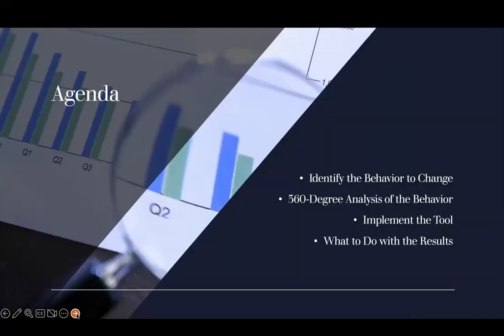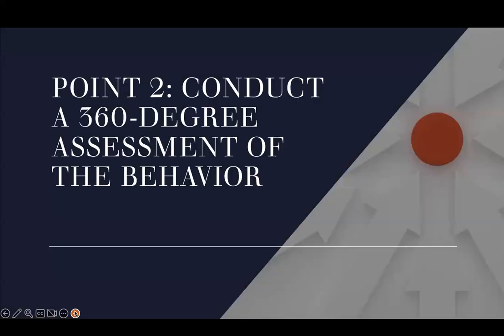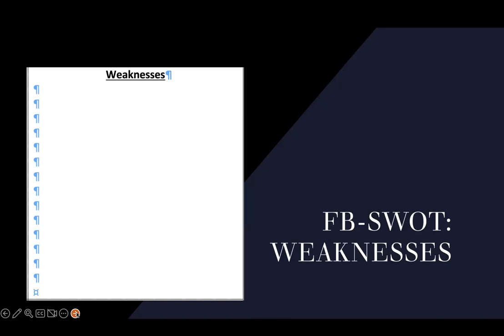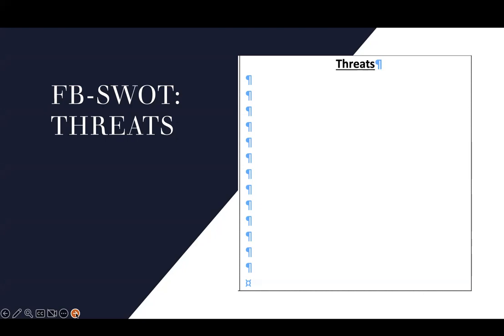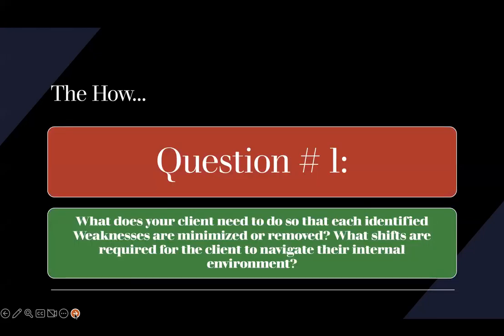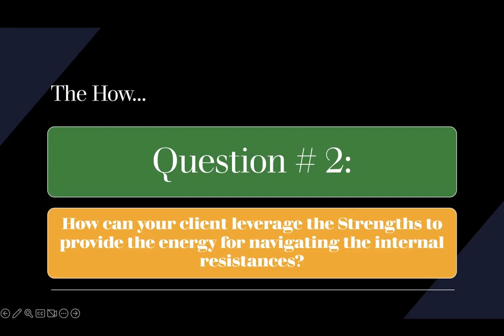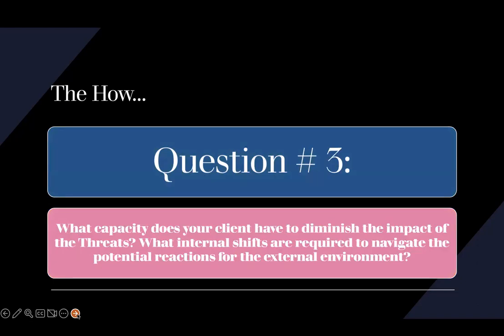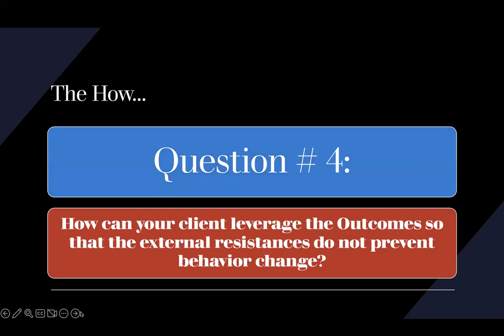Empowered: 3 Tips to Help Cultivate Behavior Change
As members and practitioners of the helping profession, we have a strong desire to benefit those that we work with. When it comes to navigating behaviors related to financial decisions, locating the reasons that people engage in and make those decisions can be challenging. This leads to the question of “how.” How do we, as financial counselors, get to the potential core of what is causing these decisions? In other words, how do we identify what is causing the behavioral vacuums we typically see with clients and their behavior? When asked directly, they might not be able to provide a confident answer to the question. This is where the Financial Behavioral SWOT comes into play.

This training introduces attendees to a tool coined the Financial Behavioral SWOT (FB-SWOT). The FB-SWOT is a simple yet effective way to help clients get clear on the potential issues that create tension when it comes to changing financial behavior. The SWOT was initially created to
help businesses conduct a 360-degree analysis of a particular decision before implementation (i.e., opening a new location, franchising, adding additional offerings, etc.). The thought was and is when a particular action has been analyzed as thoroughly as possible, and then the person can make a more informed decision.

Learning Objectives:
1. Attendees will learn a new way to uncover client resistance to financial behavior change.
2. Attendees will be educated on what typically creates resistance to financial behavior change.
3. Attendees will gain confidence in identifying and navigating internal and external resistances.

This class is approved by AFCPE for .5 continuing education credit and experience hours. Complete this quiz to receive the AFCPE code phrase for CEU or experience hours